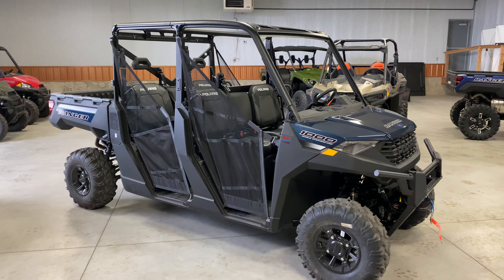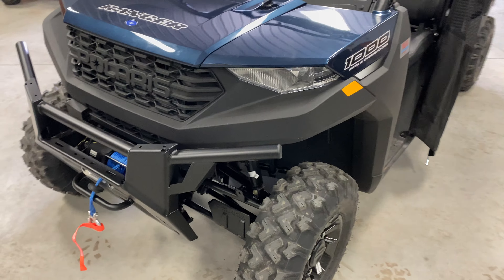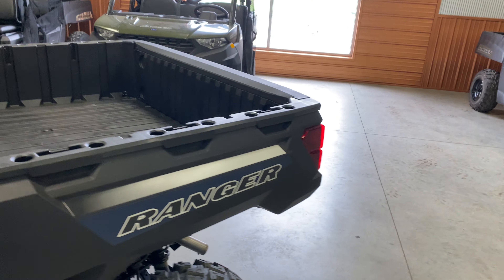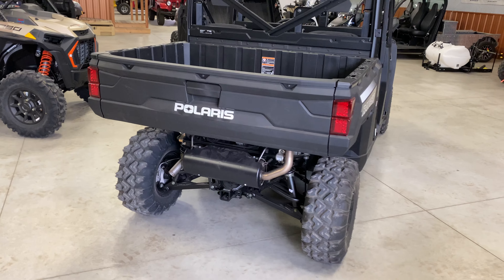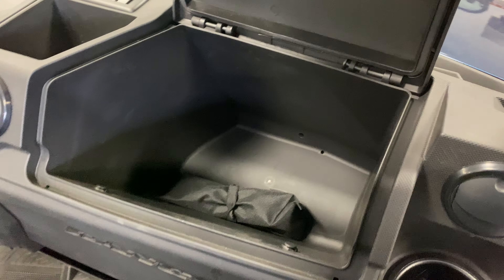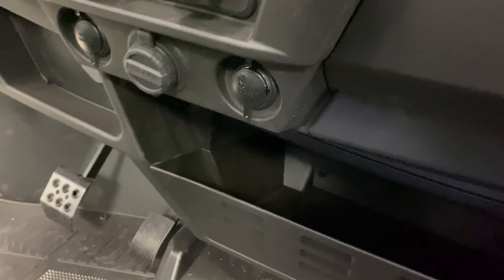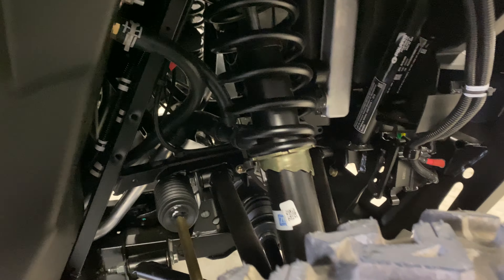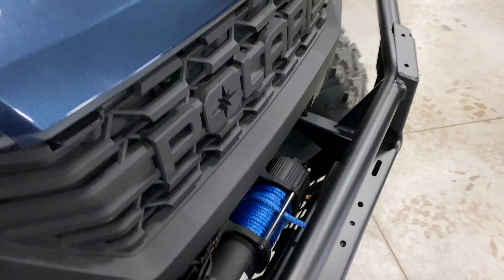2021 Polaris Ranger 1000 Crew Premium Winter Prep - Steel Blue - Quick Walkaround